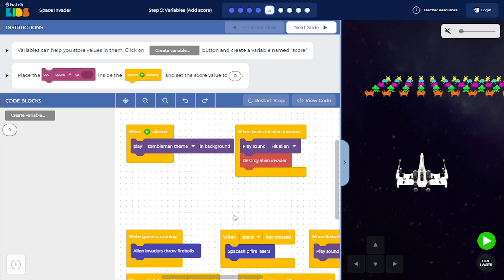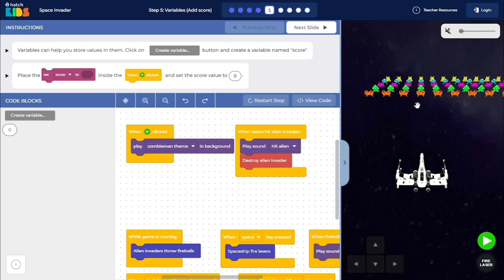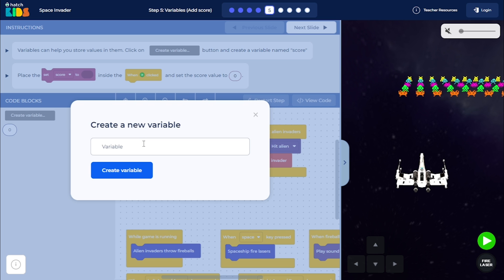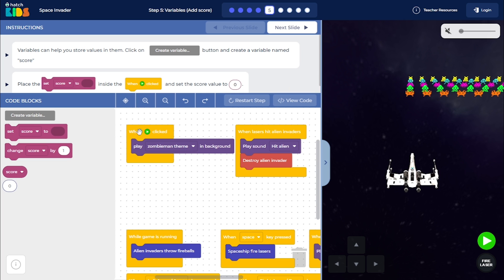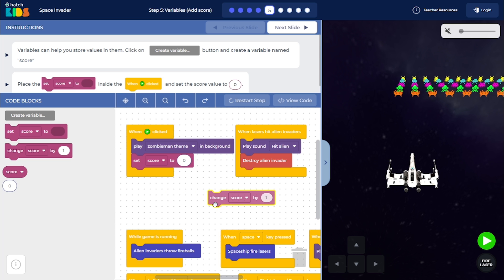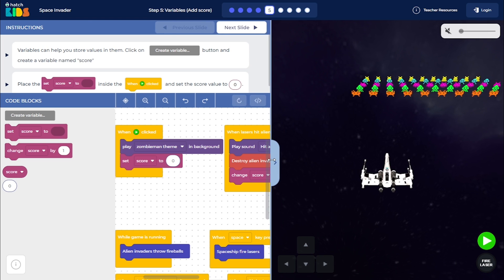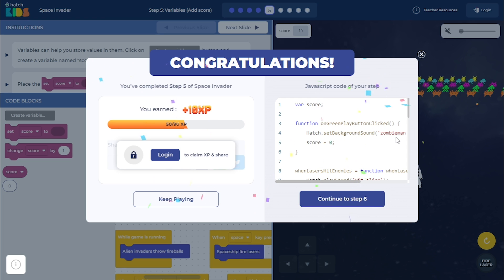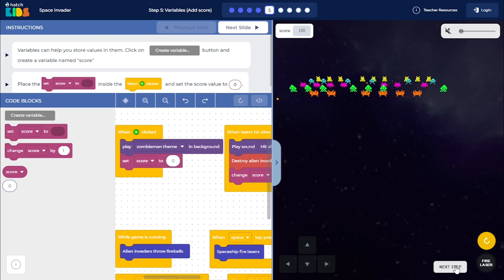Space Invaders - Hour of Code - Step 5 Walkthrough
Code the classic space invaders game in 3D, while learning about the basics of game development, and motion in 3D space and learn fundamental programming concepts like loops, conditionals, variables, and keyboard events, all in less than an hour.